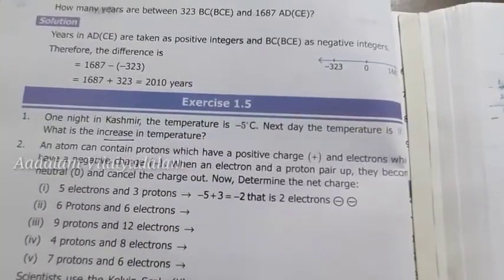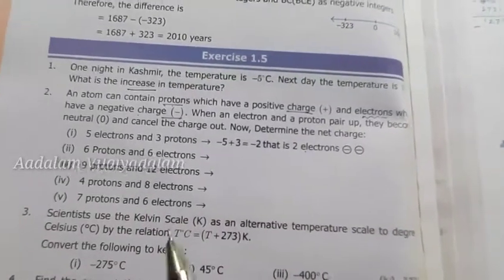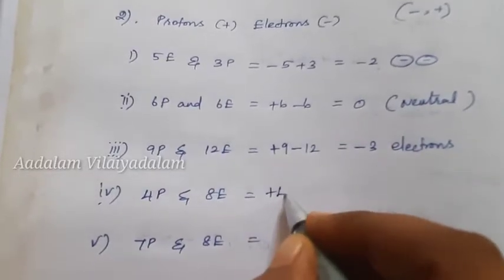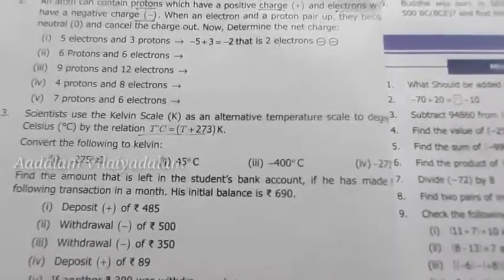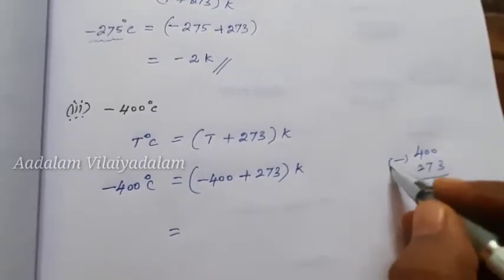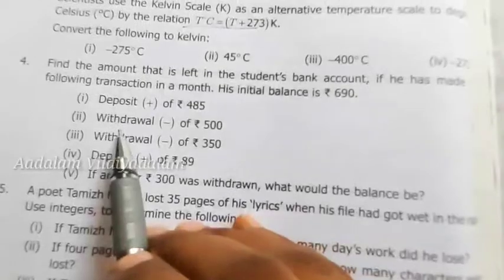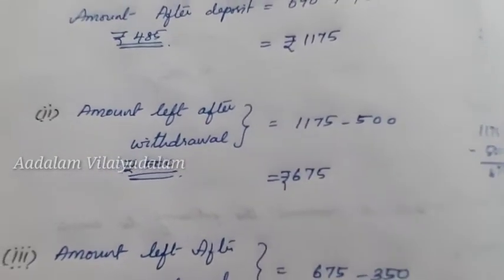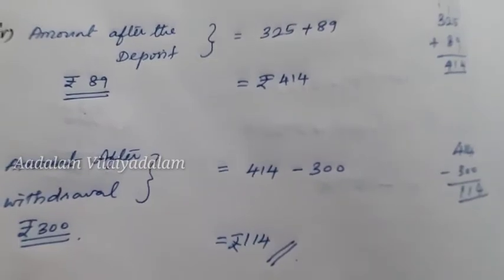7th STD MATHS | EXERCISE:1.5 |INTEGERS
exercise:1.5

Statement problems on integers using all fundamental operations